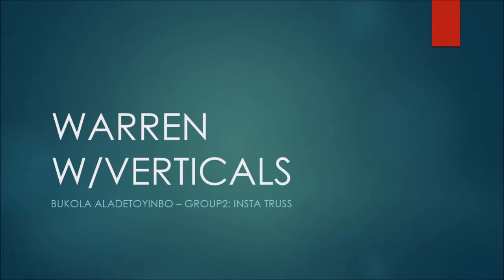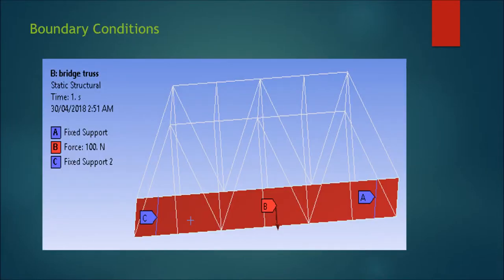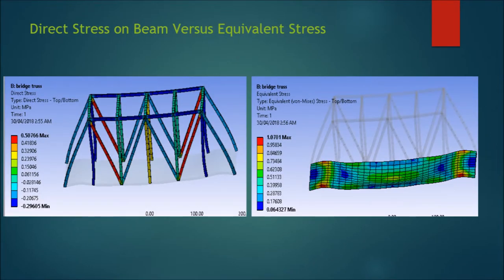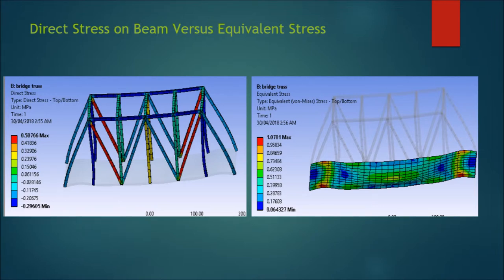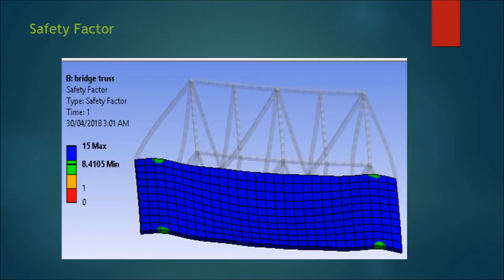warren with vertical Movie